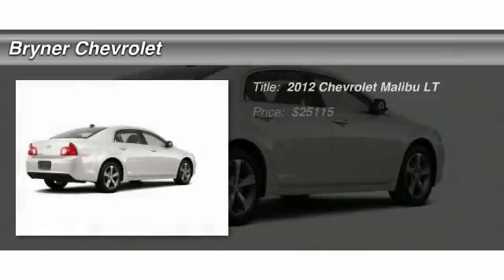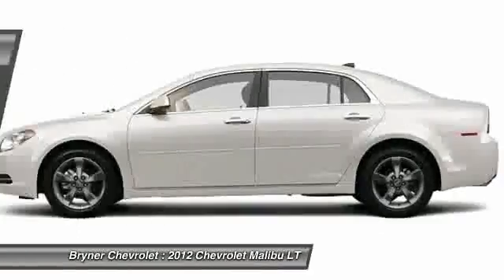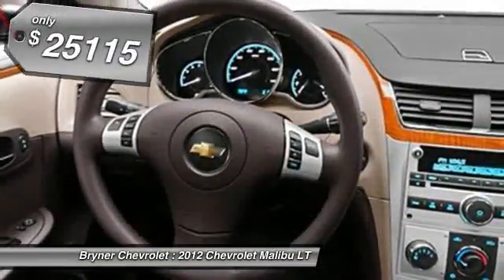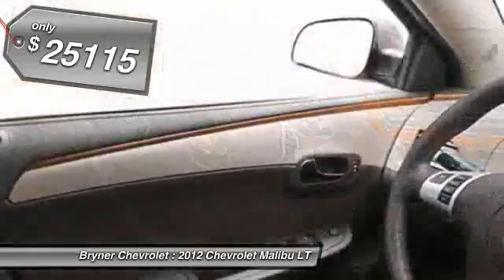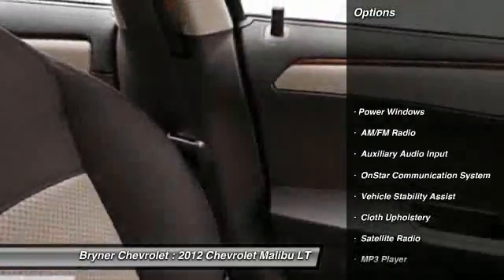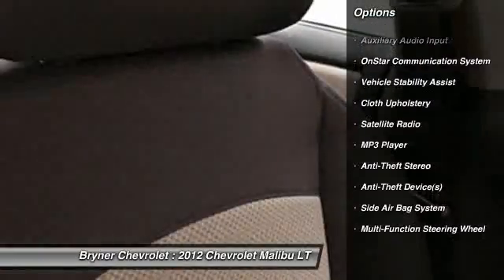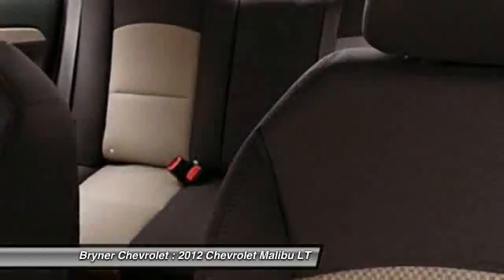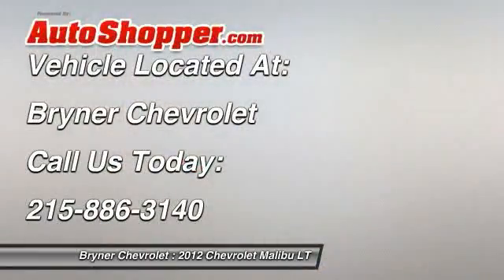2012 Chevrolet Malibu LT Jenkintown PA 19046